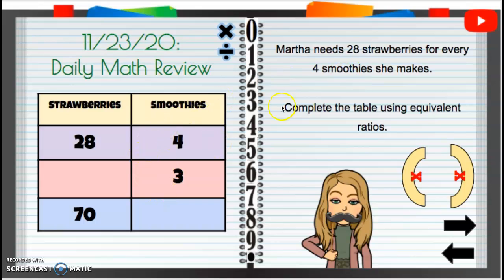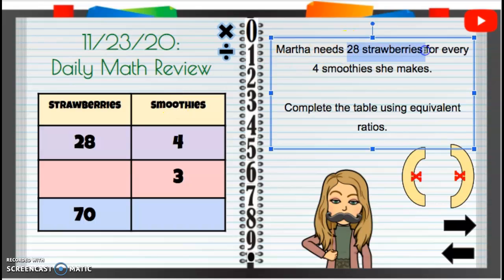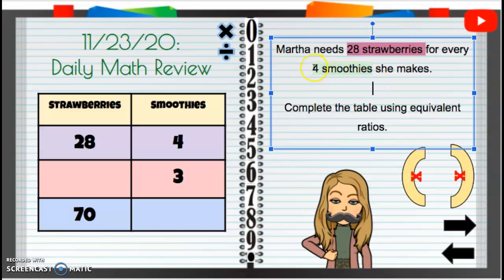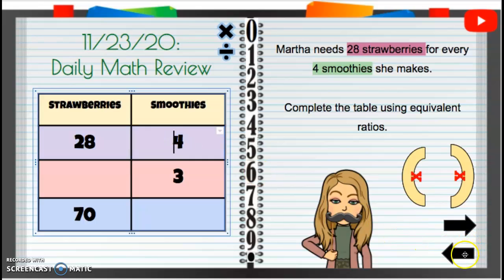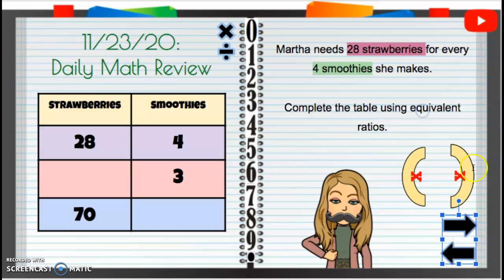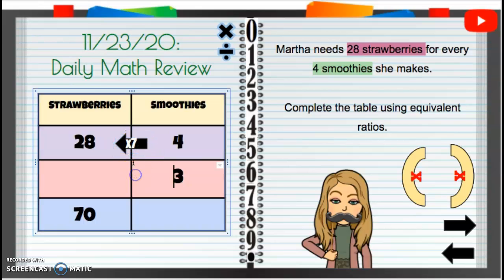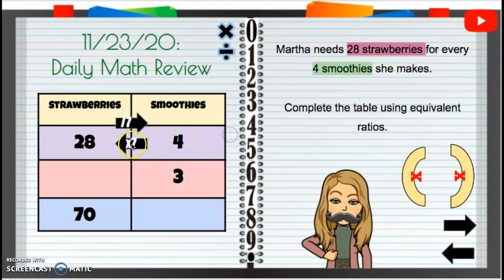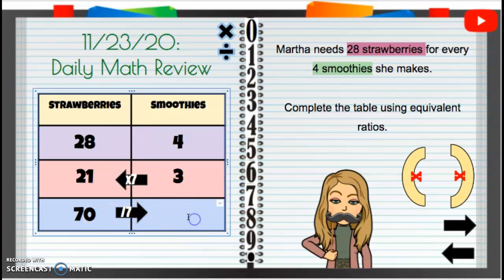11/23/20 DMR - Schnaterbeck